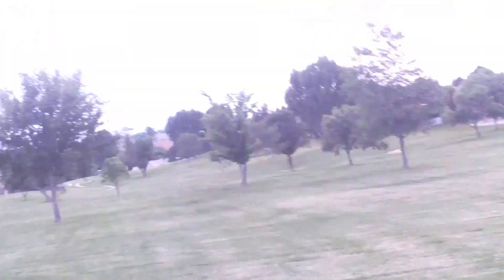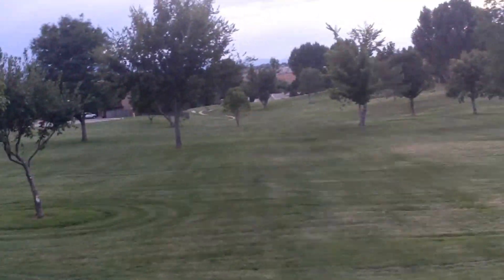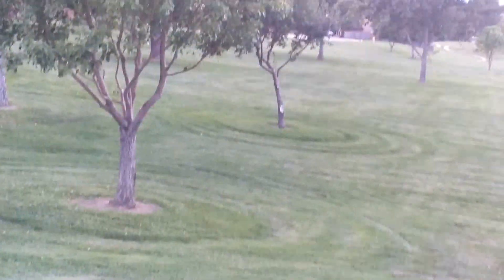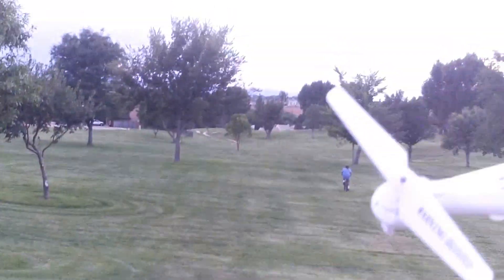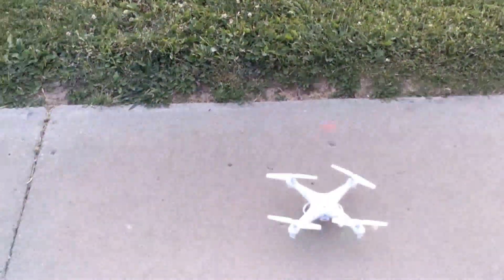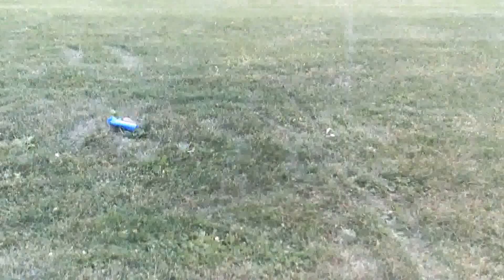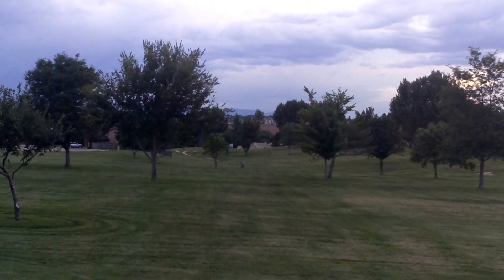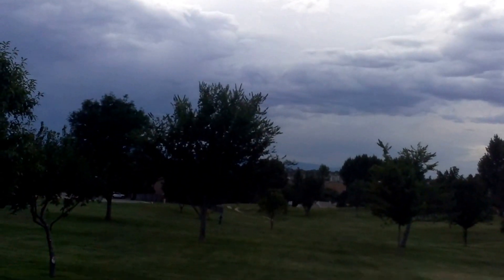SYMA X5C-1 VS SHENGKAI D97 Range Test Part 1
Hey guys whats up?? Just got this test in today. Parts of it are a little shaky but it shows the test results good. Stock Syma X5C-1 was flown first and the location was marked with the green theraband held in place with a rock. Shengkai D97 was flown second and the location was marked with the blue theraband held in place by a rock. I was surprised by the results and did 3 tests today to see which was really better in range between the two. Check out the other two as well for a complete breakdown of this test/s. I might be able to even do a 2nd round of 3 tests tomorrow, but I'm going to be busy doing other things  so I'm not sure about that. I'd def like to do more of these tests thought to see who really does have better range. One did win 2 out of the 3 tests, and I dont want to spoil that for you so your just going to have to watch them for yourself ;) As always like,dislike,subscribe or comment. Part 2 and 3 of this test coming soon.